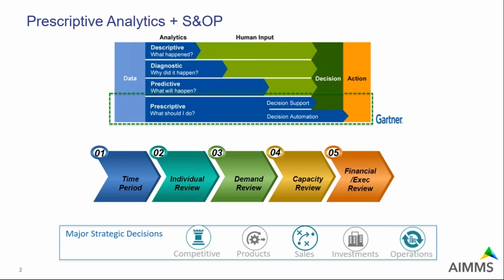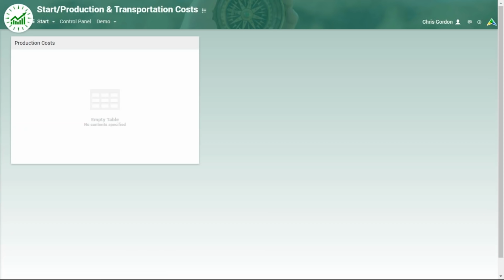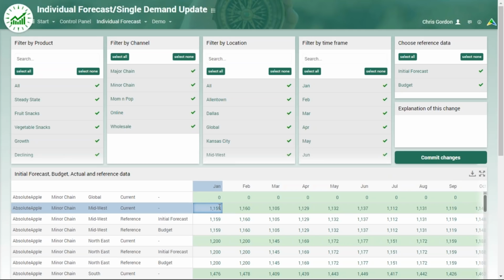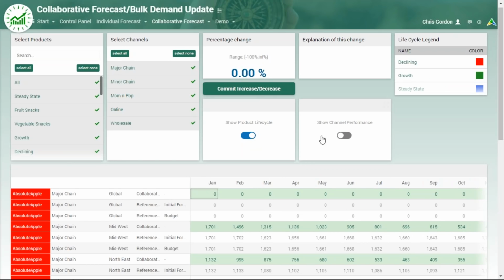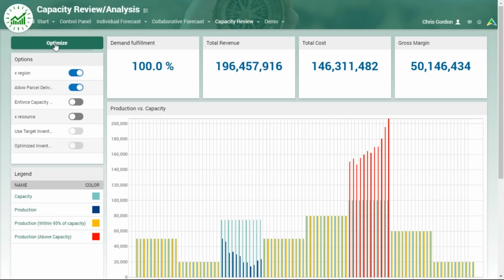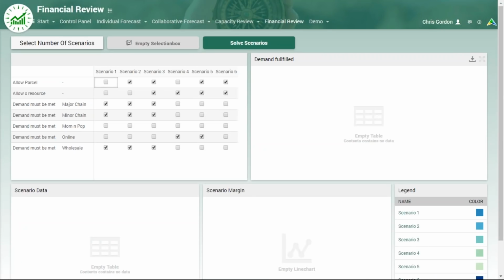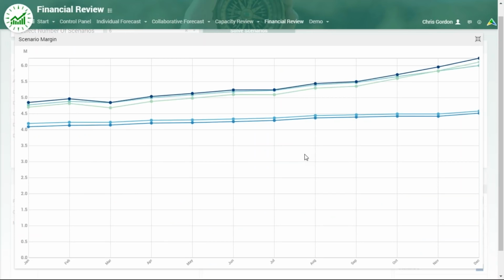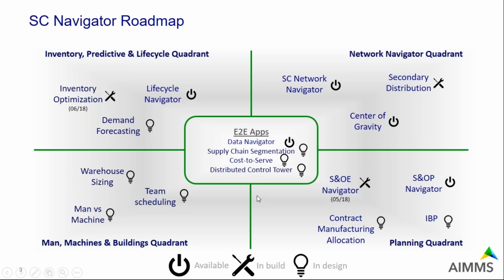Taking S&OP to the next level with supply chain analytics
Sales and operations planning (S&OP) tools are increasingly being adopted by companies and while they enable data visualization and collaboration, they often miss the intelligence to recommend actions that improve your EBITDA. Find out how our self-configurable S&OP solution can help you take S&OP to the next level.